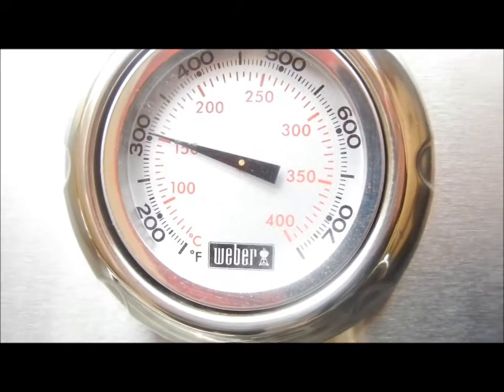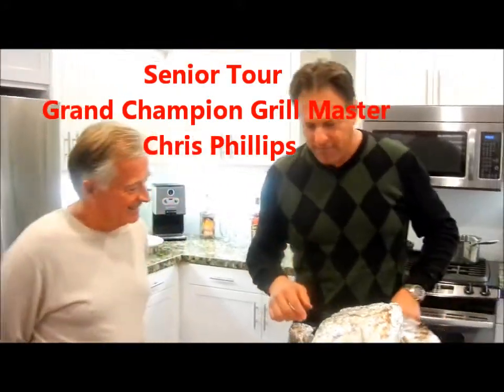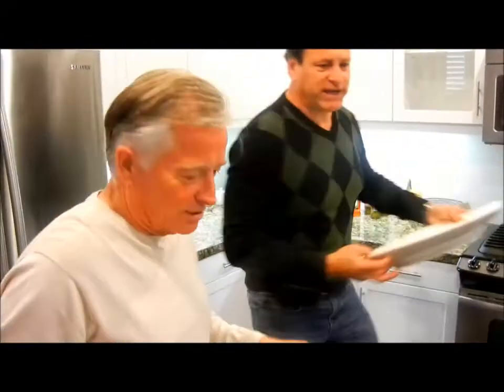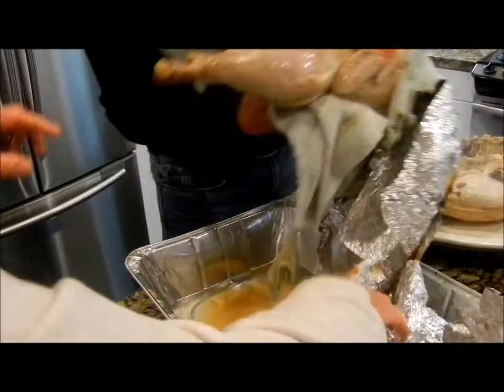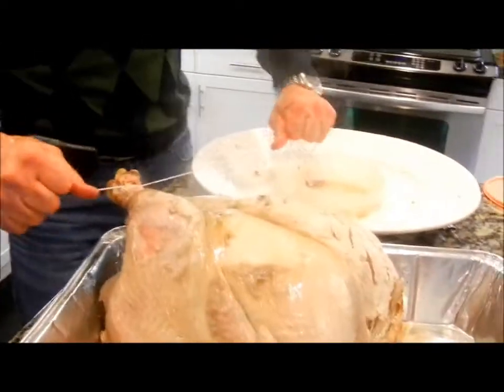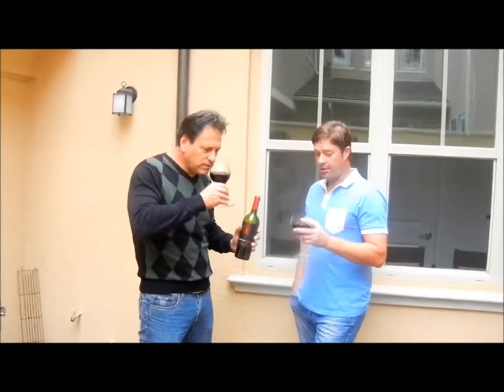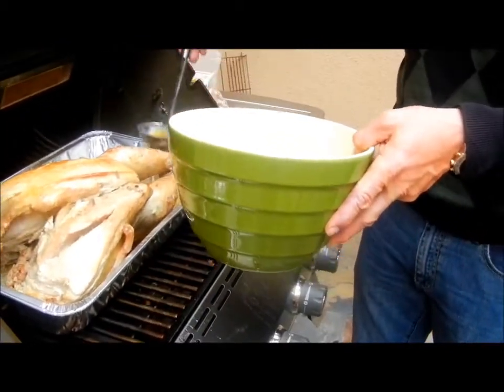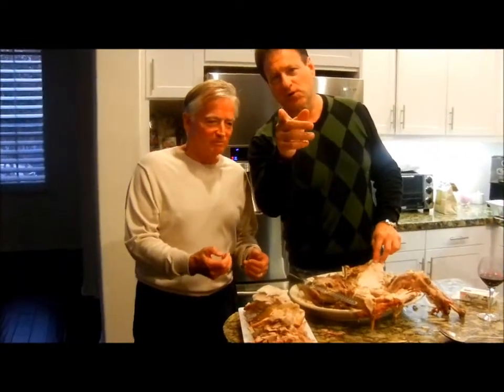Spekjecue grilled pterodactylTurkey Grilling part 4 (Episode 131)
Watch Barbeque Joe grill this Primal Pterodactyl Turkey as Joe's mad skills create tremors of unearthed tenderness resulting in bomb ticking precision and explosive flavor in this prehistoric Gobbler recipe fairytale.  Buyer beware and have your life preserver ready when you bite into this Pterodactyl Turkey, tsunami level waves created from this moist perfection will have you swimming in an ocean of "Delish"       Chop, Sizzle Grill...eAT!

Marinate often & Grill Responsibly!